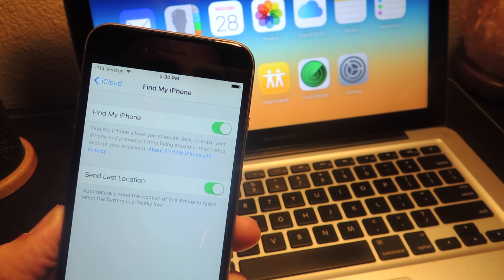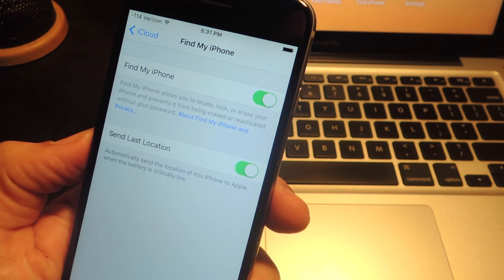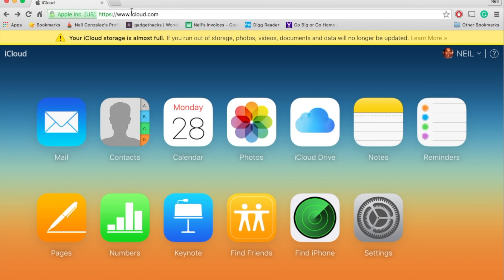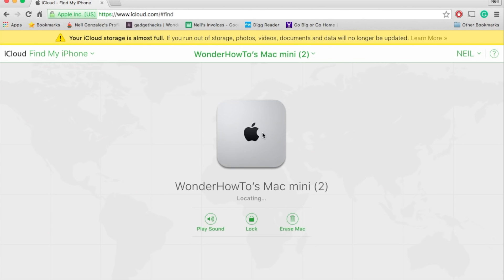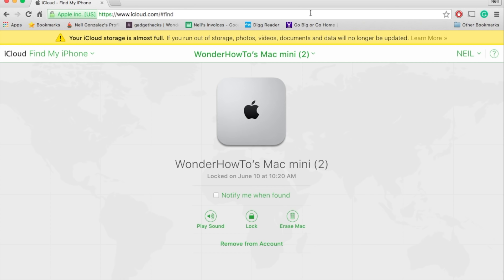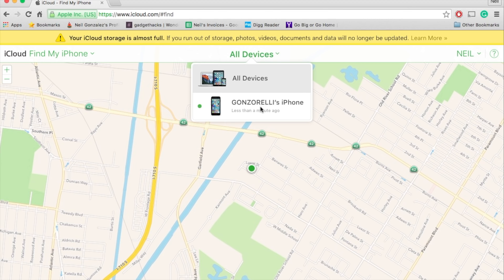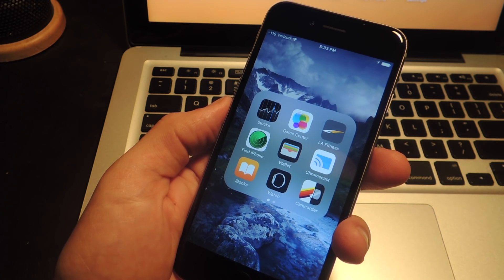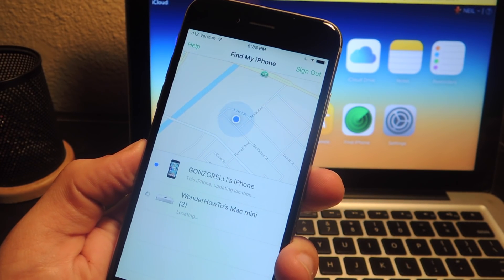Remotely Disable Find My iPhone [How-To]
How to Remotely Disable Find My iPhone

When restoring a device with an iTunes backup, it's required to disable Find My iPhone. But if you've already gave the device away to a buddy or you're locked out because you forgot your PIN, you can still remotely disable it. Here's how.